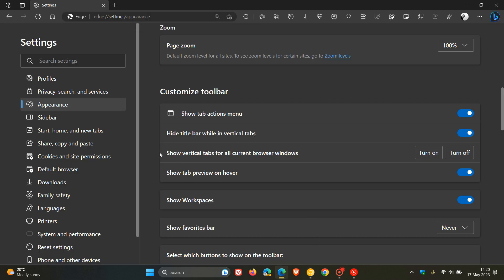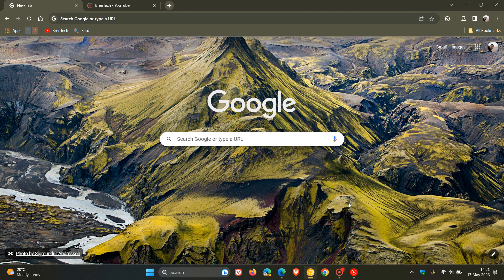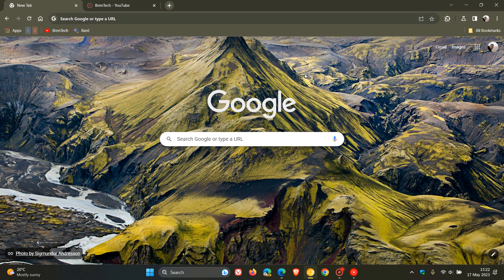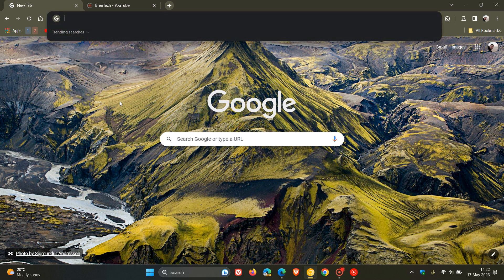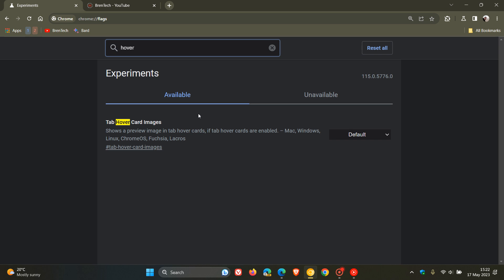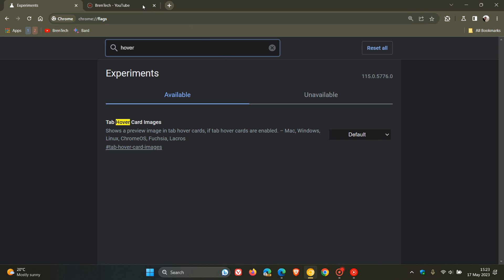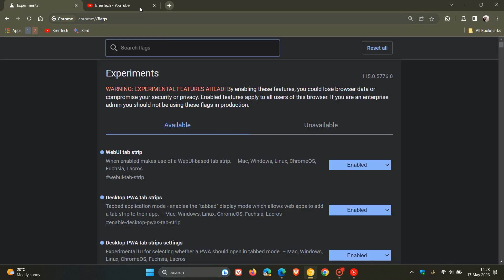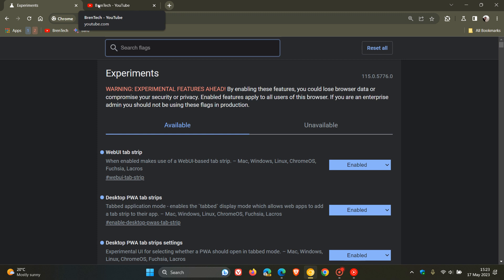Google restores the Flag to disable Tab Hover Cards again in Chrome 115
As posted by Techdows after removing the experimental flag that allowed you to disable Hover card previews in Chrome 113, Google has now reintroduced the flag again in Chrome Canary. As spotted by Leopeva64-2 on Reddit, in the future there might be an option to disable them on the Settings page, just like in Edge.